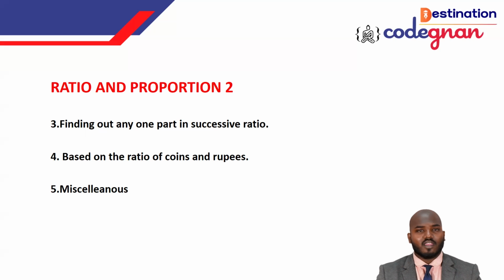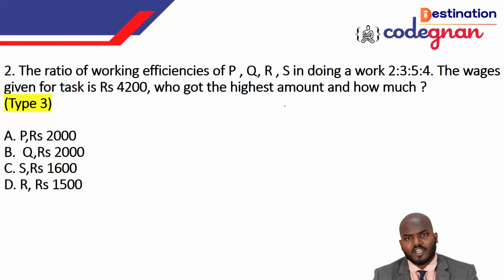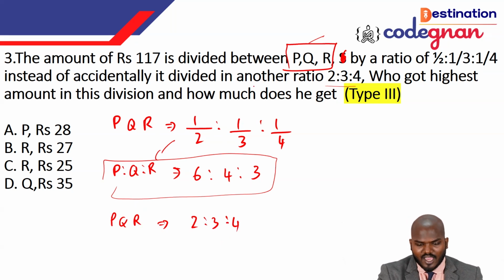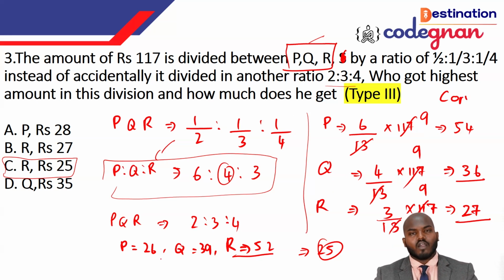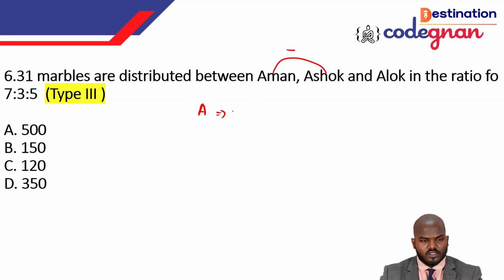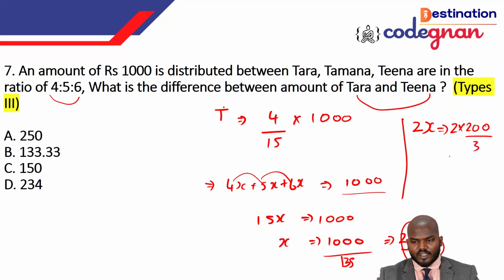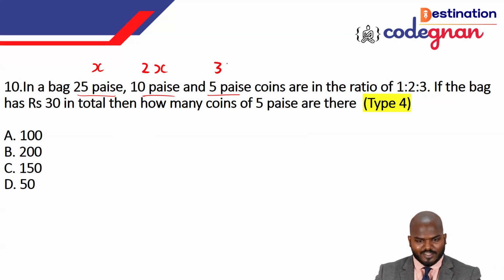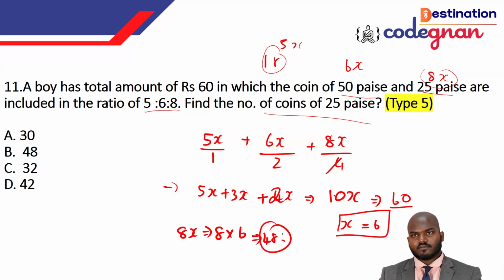Ratio and Proportions - 2 | CSR session Day - 14